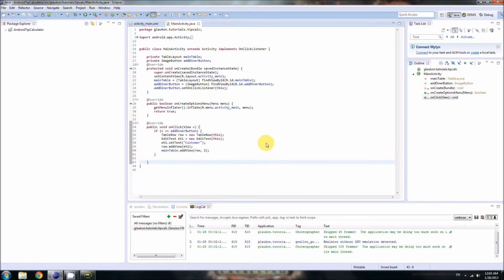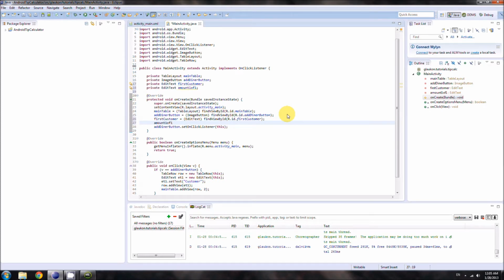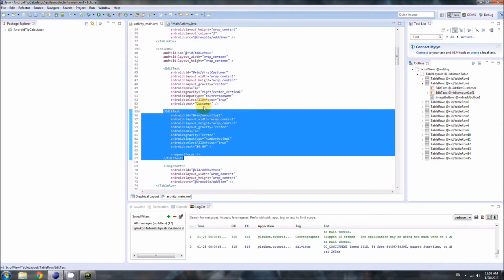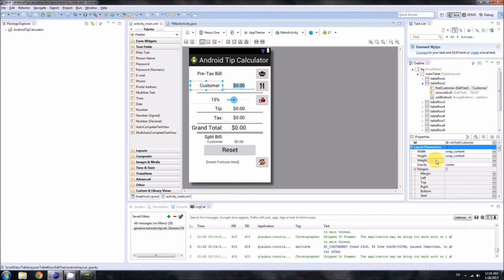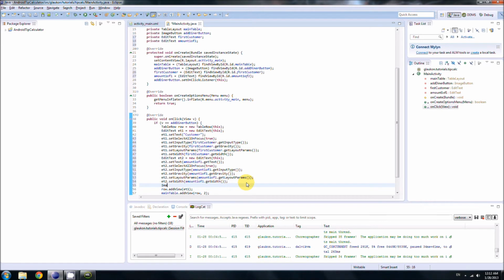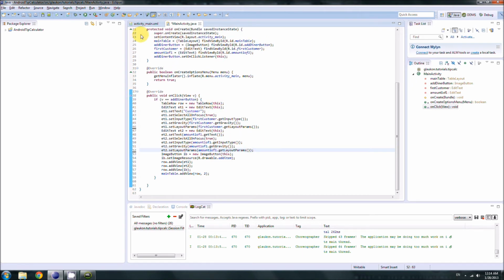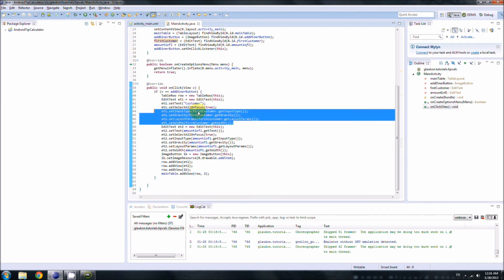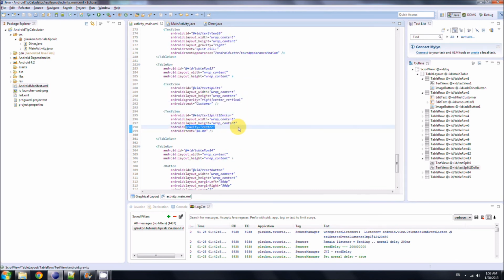Android Tip Calculator Tutorial, Chapter 3: Java - Part 3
Note: The Android Tip Calculator Tutorial has 3 parts:
1. Planning
2. User Interface
3. Java

In this particular video, we speed it up a bit and start blasting through some Java. In about 15 minutes we improve addDinerButton's functionality significantly. As always, let me know if I'm going too slow or too fast, and if the volume is okay. Still playing around with that. And still haven't bought a new mic :(.

As always, free music generously provided by the talented:
"Nile's Blues"
"Mining by Moonlight"
"Easy Lemon"